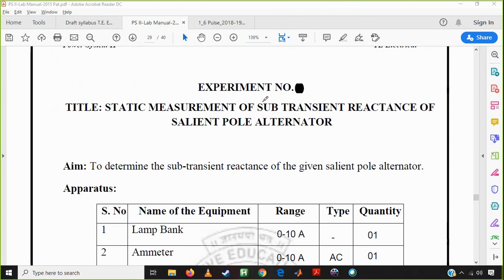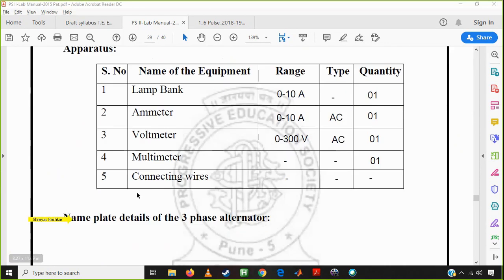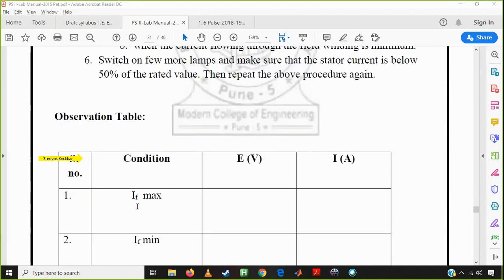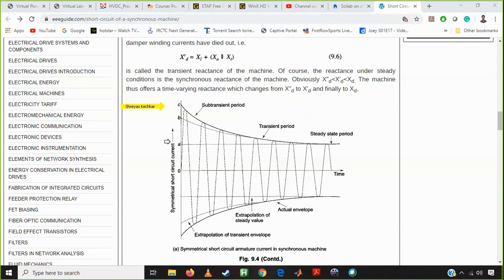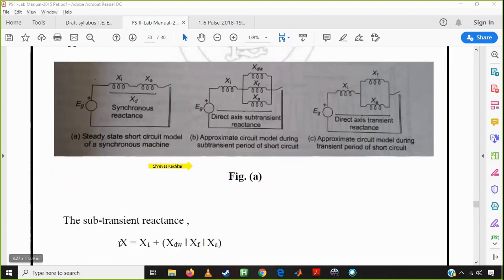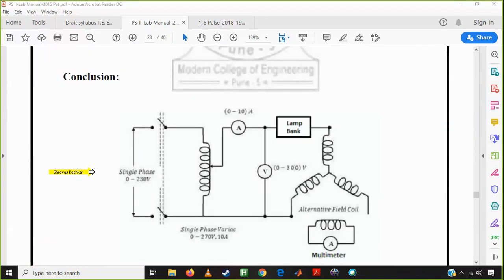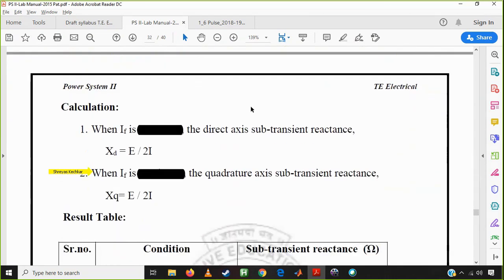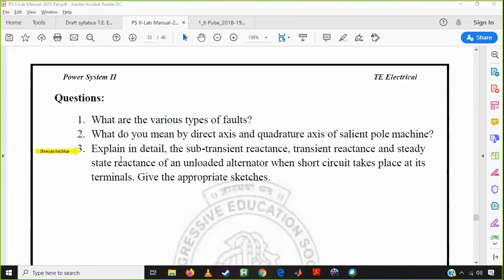Sub transient reactance Xd and Xq of a salient pole alternator By Prof Shreyas Keckar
Sub transient reactance Xd and Xq of a salient pole alternator By Prof Shreyas Keckar, Electrical, PES's MCOE,PUNE